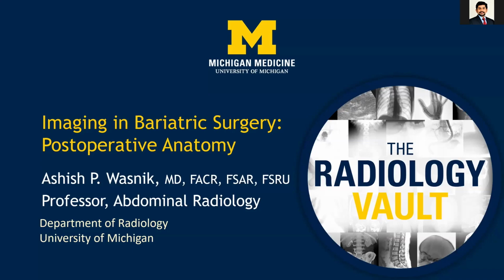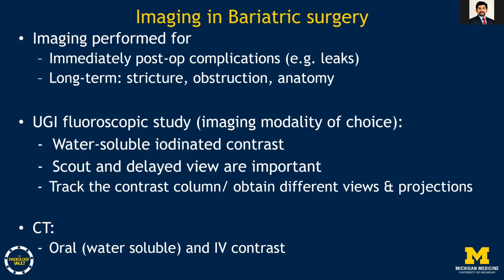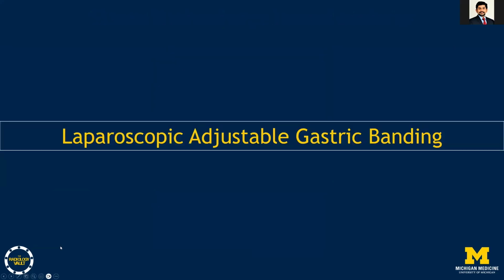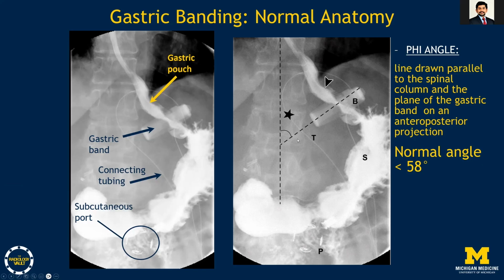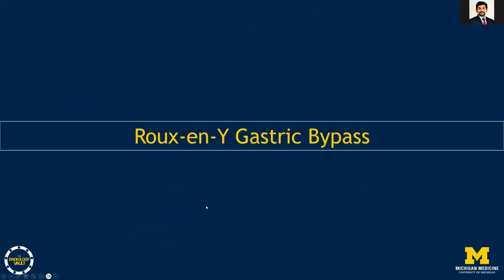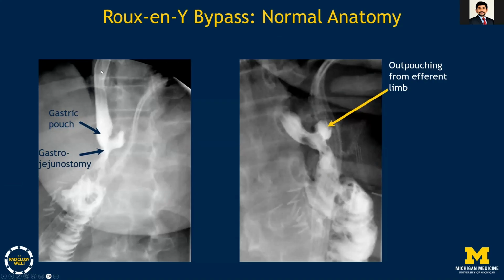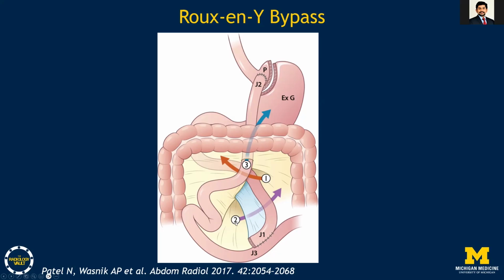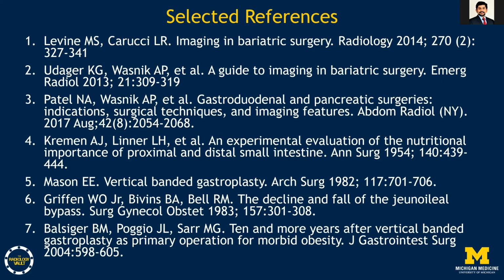CT & X-Ray of Bariatric Surgery Anatomy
Dr. Ashish P. Wasnik, Abdominal Radiologist at Michigan Medicine, walks through post-bariatric surgical anatomy with radiographs, fluoroscopy, and CT. Learn to recognize key anatomic changes and common complications. This tutorial is designed for radiology residents to deepen your understanding of bariatric surgical procedures and serve as a foundation for recognizing postoperative complications through imaging.